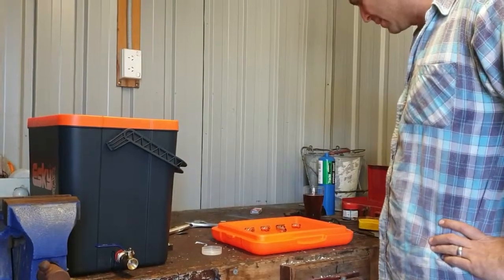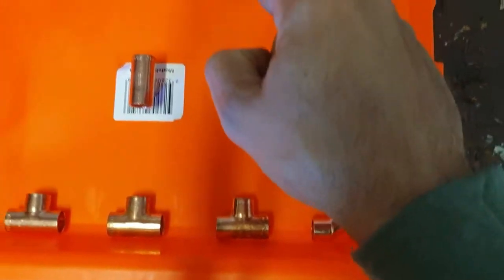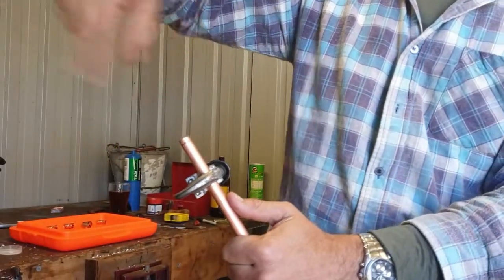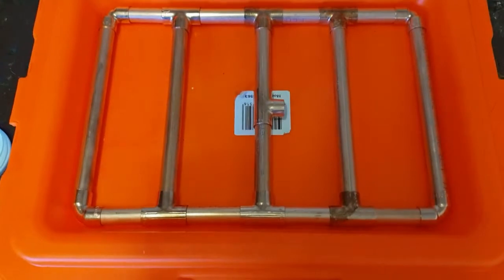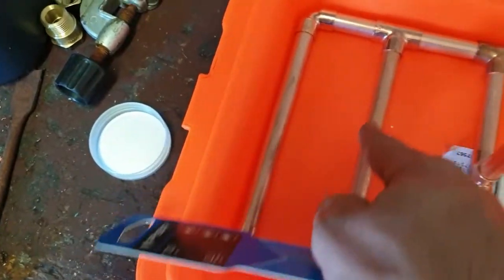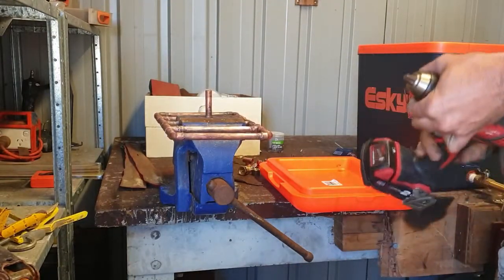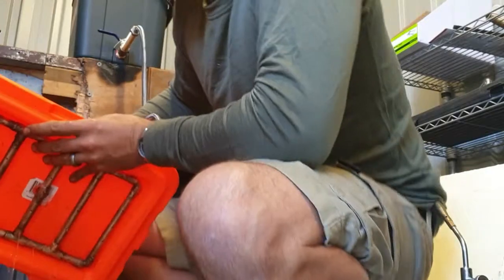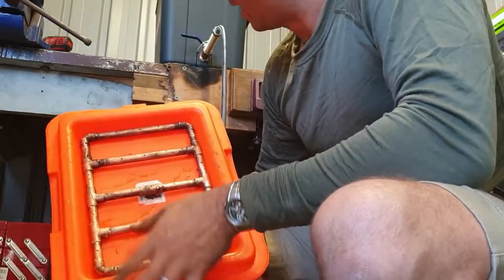Building my mash tun for all grain brewing, part two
installing the sparge arm into the lid of the esky.